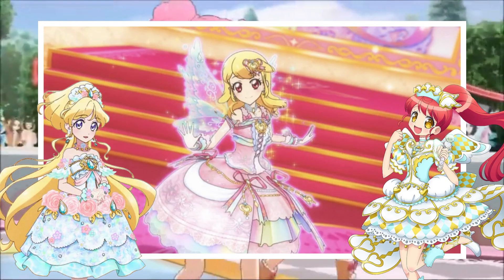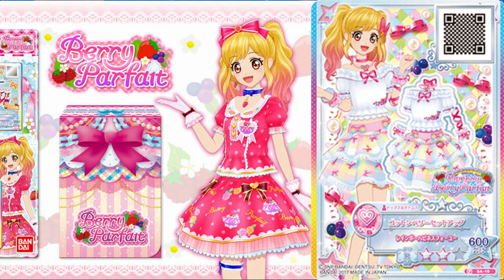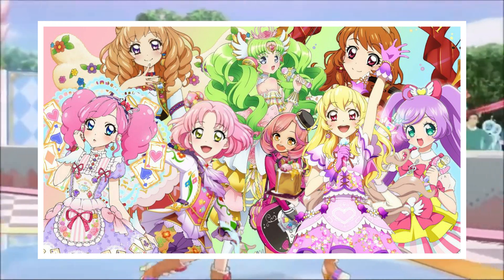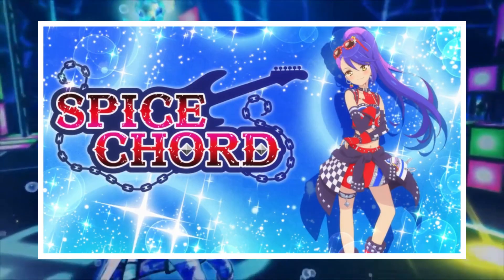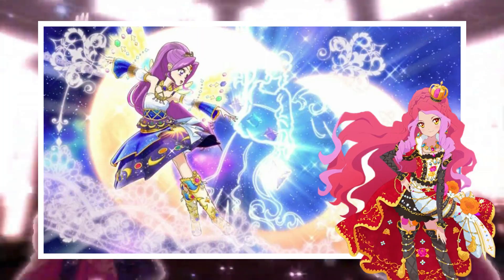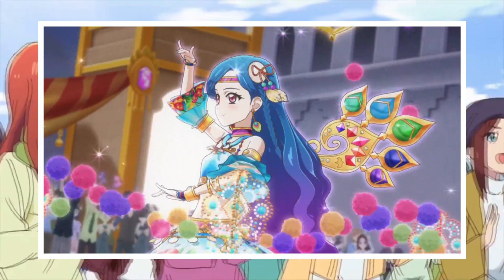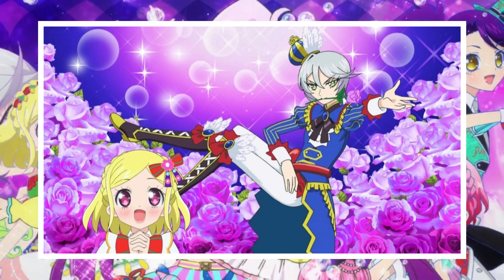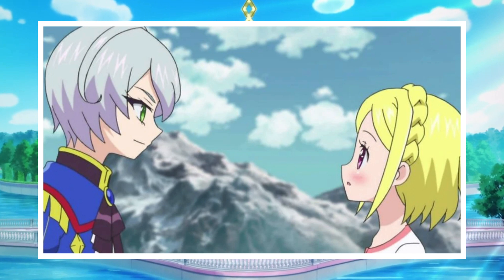Why Idol Types Matter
Lovely, Pop and Cool. You've heard these words before but what do they actually mean?
Today we're gonna talk about idol types in Prikatsu

0:18 Lovely Type
3:08 Pop Type
6:14 Cool Type
8:42 Style/Celeb Type
13:17 Why Types Matter